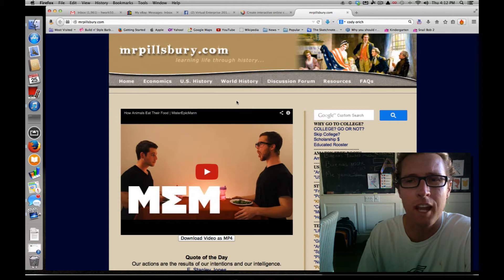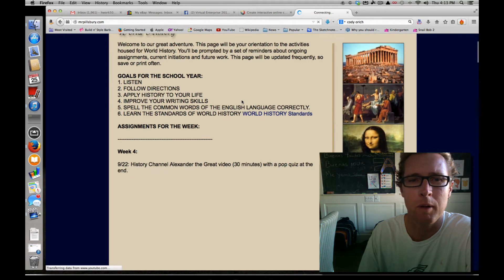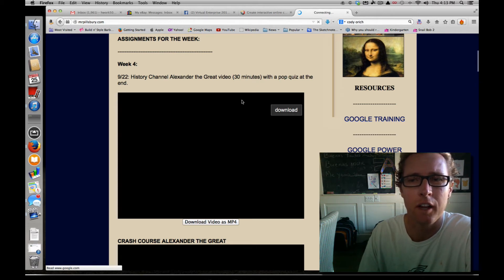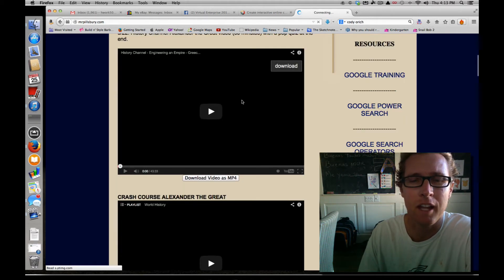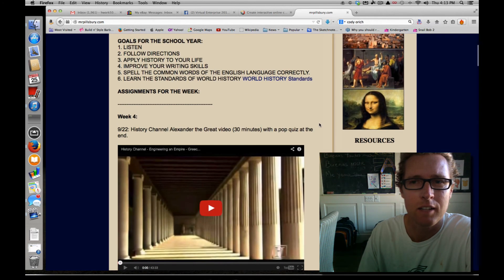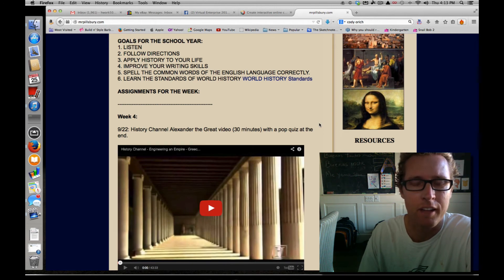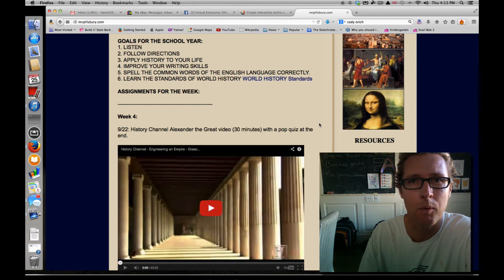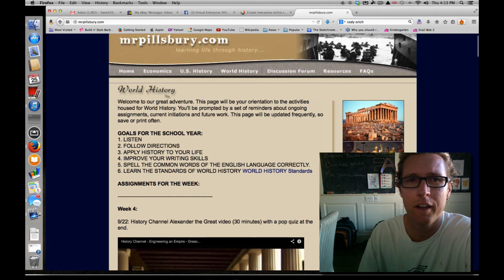Quiz and test preparation